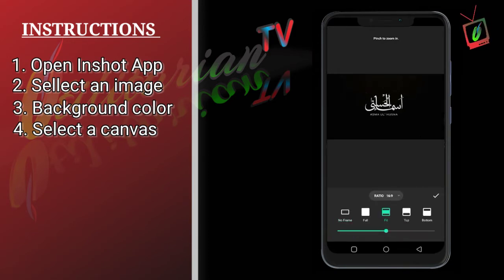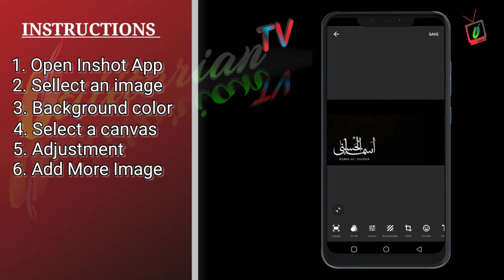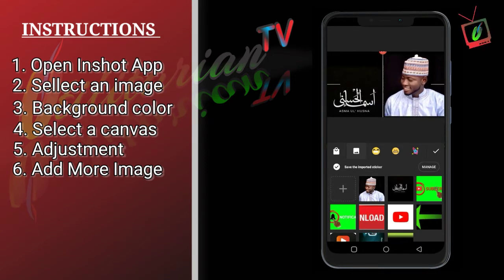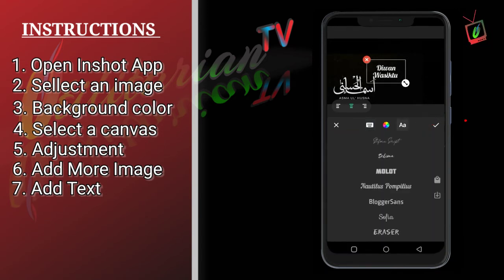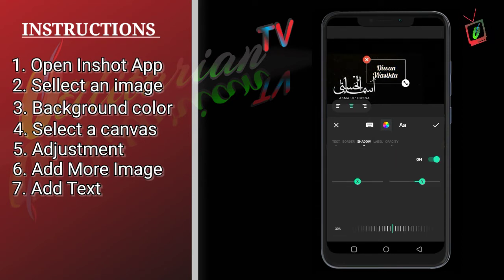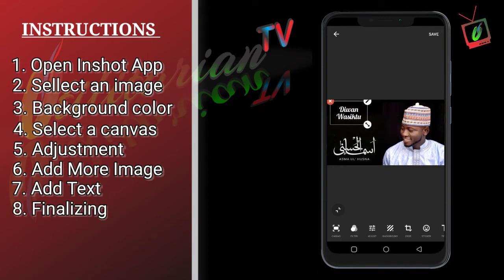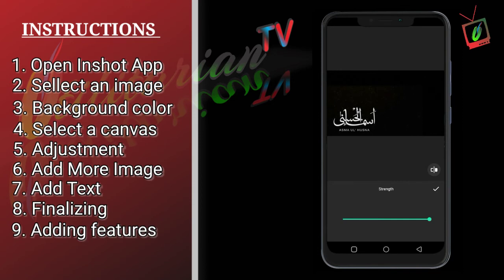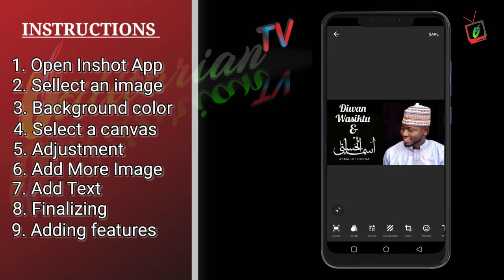How To Create High Resolution Thumbnail With Inshot App On Android & iPhone Device 2023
Create Video Thumbnail With Inshot App On Android & iPhone Device very easy and simple to make a fancy thumbnail, just watch this video till the end, kindly like, share and comment.